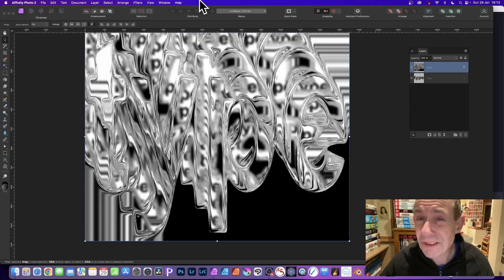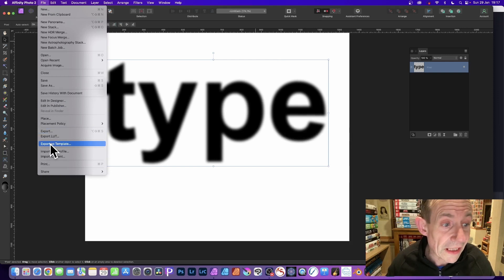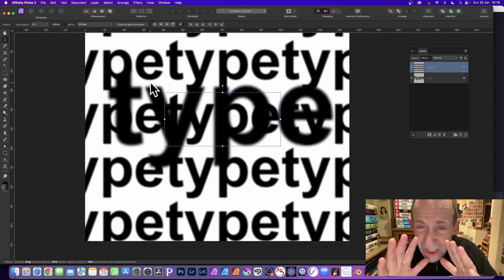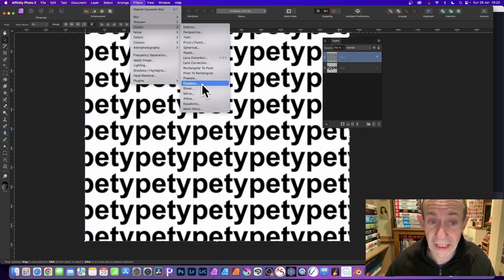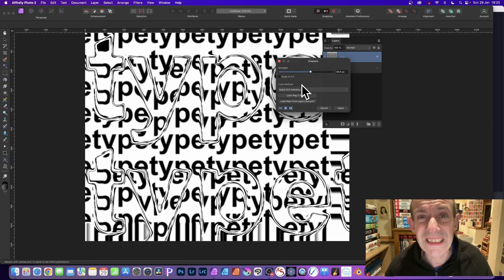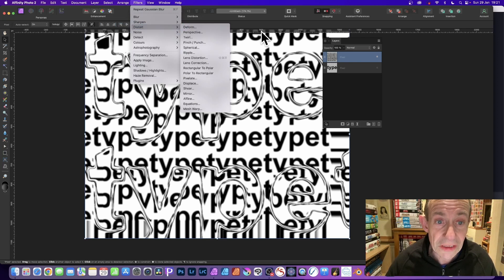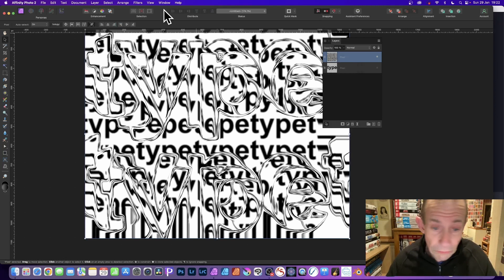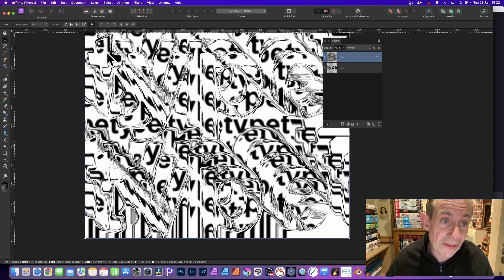Affinity Photo Tutorial | GLASS Text Distortion How To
How to use text to distort text designs / glass distortion in Affinity Photo (or any images)